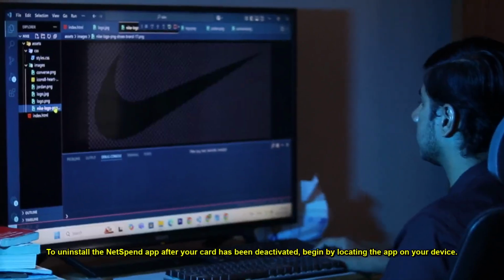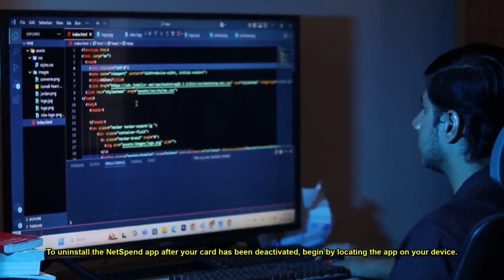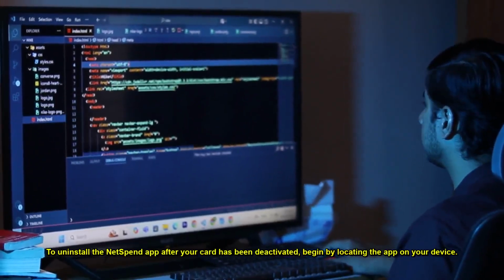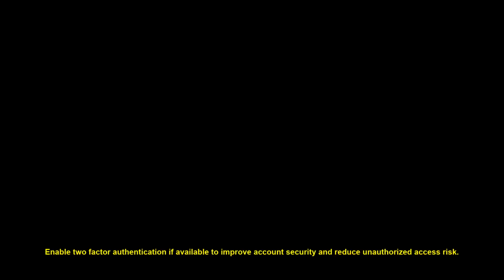How to uninstall NetSpend app after card deactivation - Beginner Guide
In this beginner-friendly guide, we will walk you through the step-by-step process of uninstalling the NetSpend app after your card has been deactivated. Whether you’re switching to a new financial solution or simply no longer need the app, this video provides clear instructions to help you remove it from your device effortlessly. Say goodbye to clutter and make sure your phone stays organized!